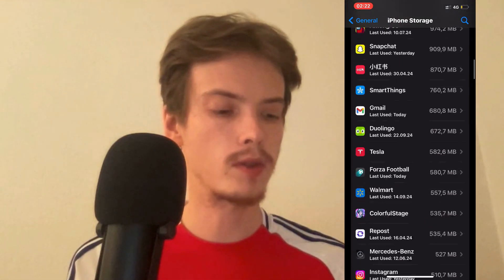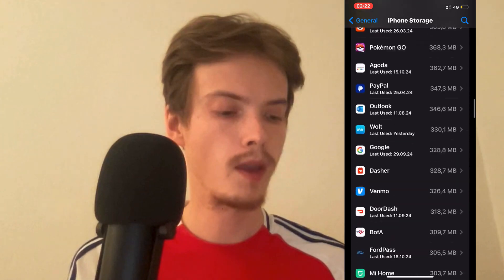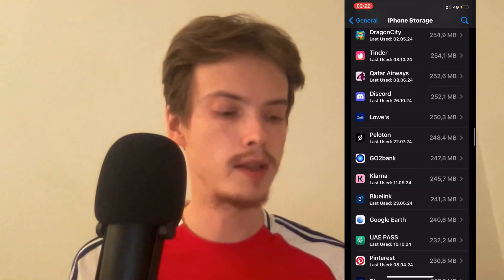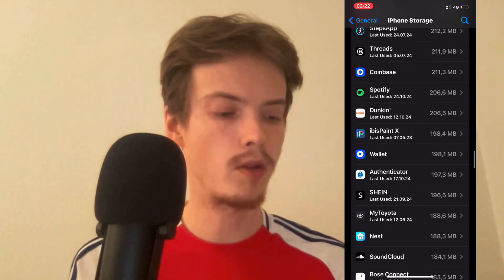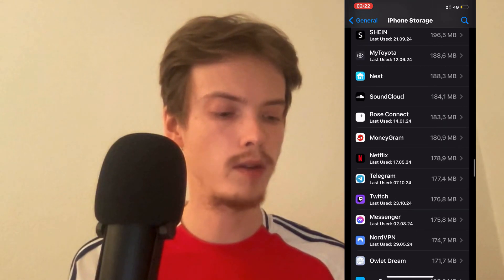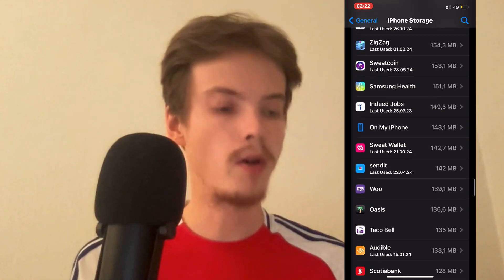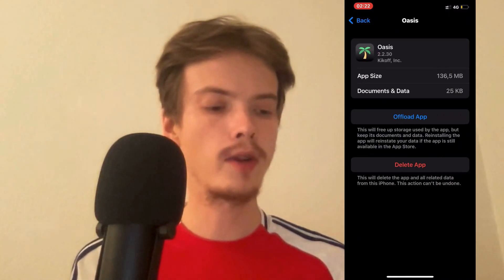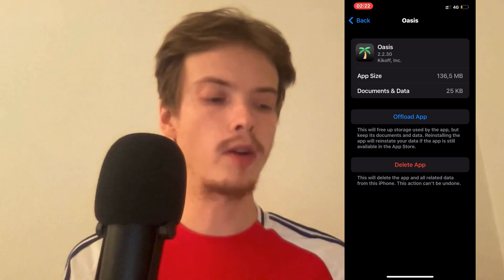How To Fix Oasis App Not Working (2025)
If you want to be able to fix the oasis app when it’s not working, then this video will be perfect for you!